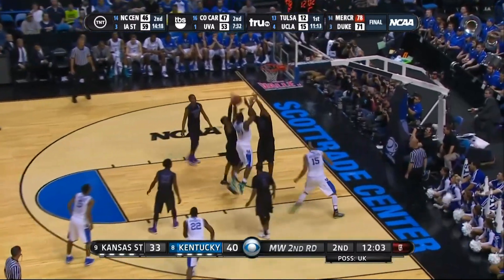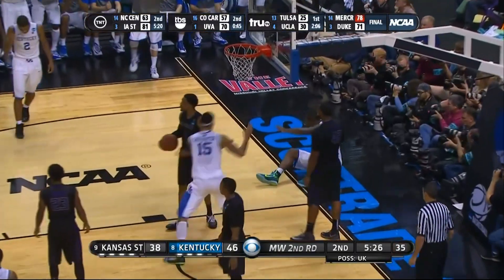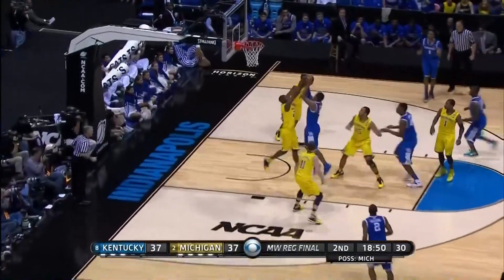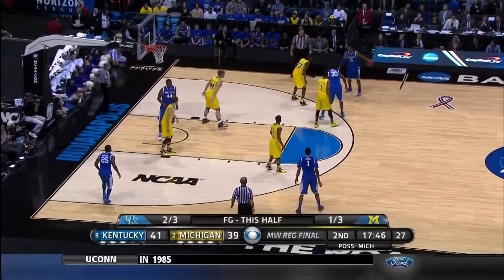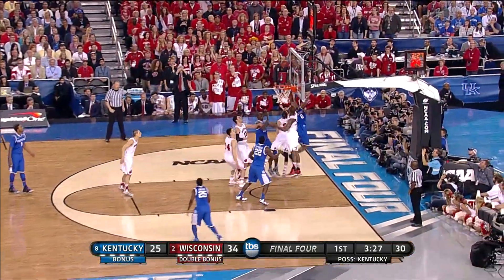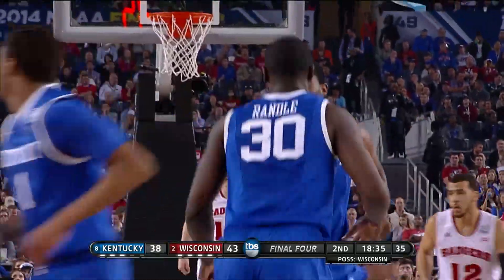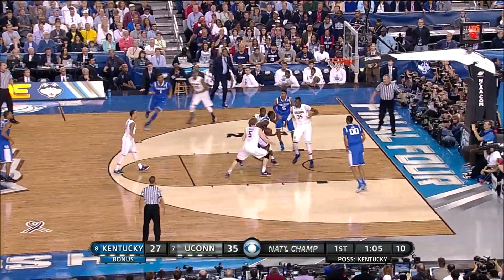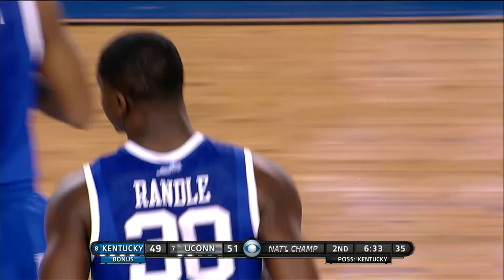Julius Randle highlights: NCAA tournament top plays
New York Knick and 2021 NBA Most Improved Player Julius Randle played one eventful season for Kentucky, making a run to the 2014 national championship as an 8-seed while averaging 14.8 points and 9.8 rebounds in NCAA tournament play. Watch his top March Madness highlights here.